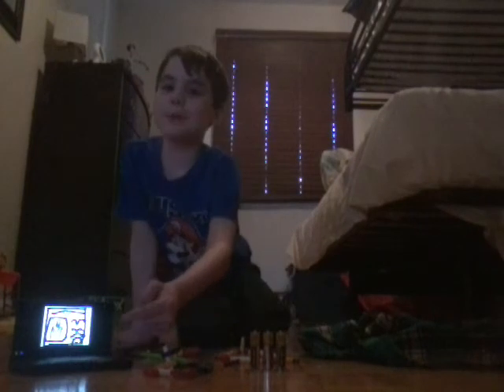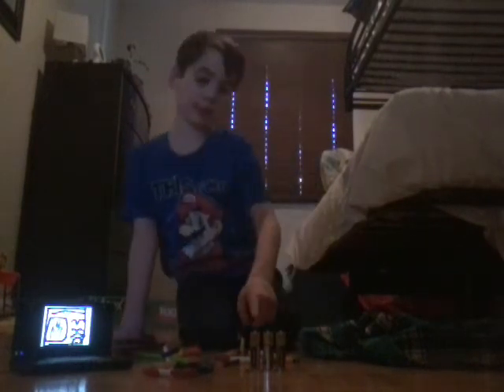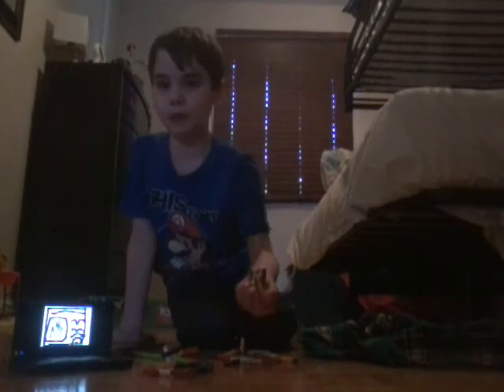Large RFG Reaper Setup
That's Easy To Assemble Your Large RFG Reaper